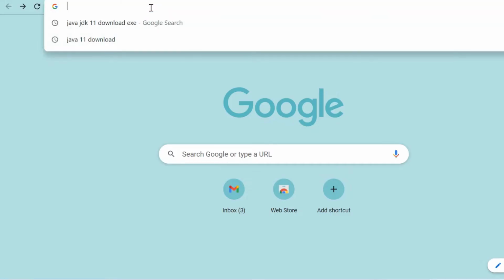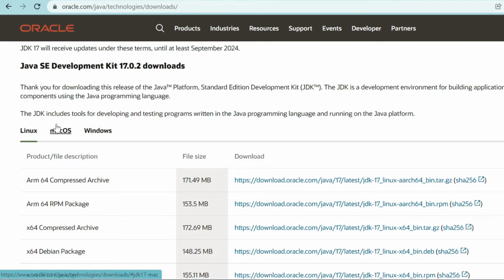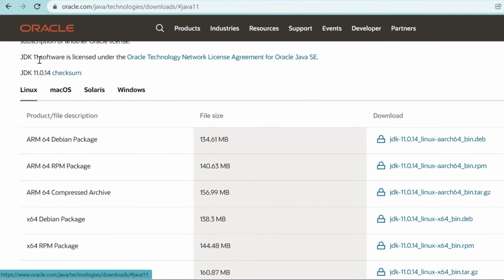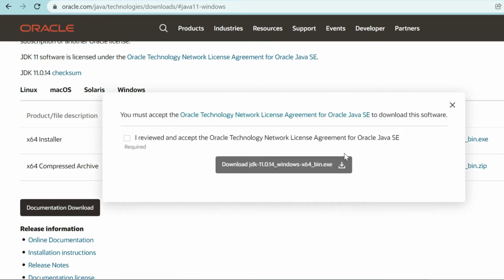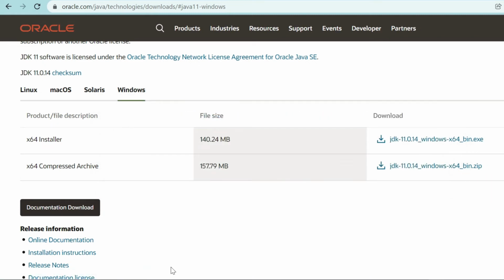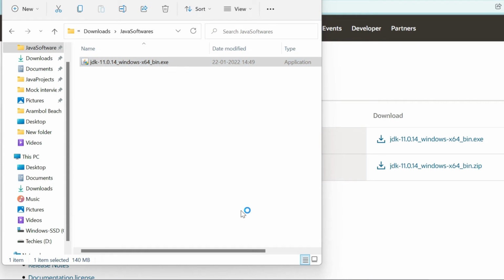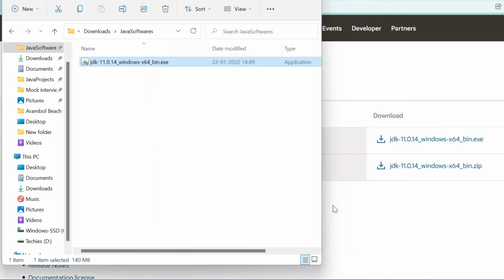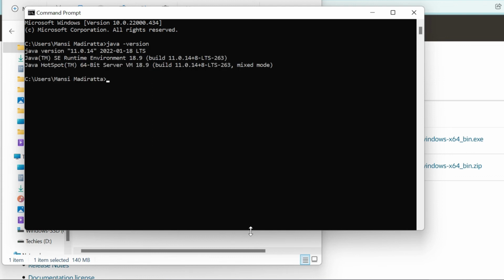01: Install Java | Complete guide to spring boot and Microservices